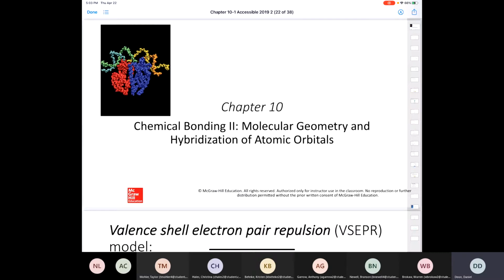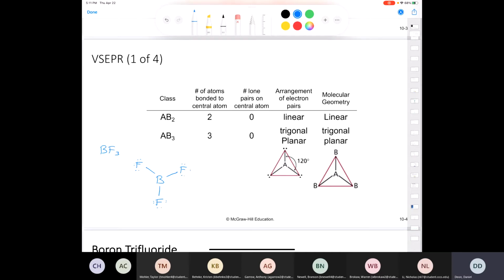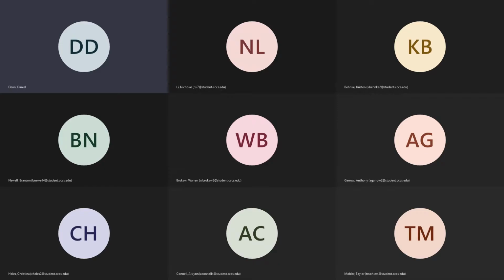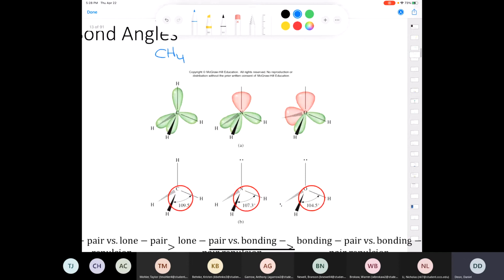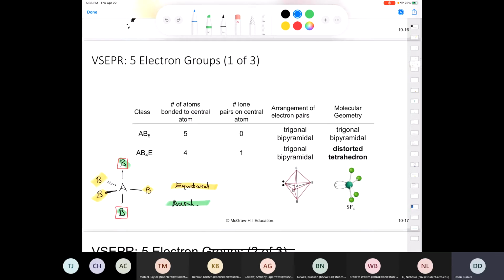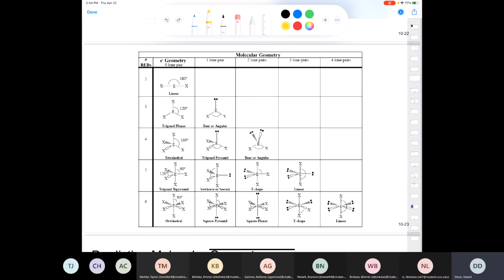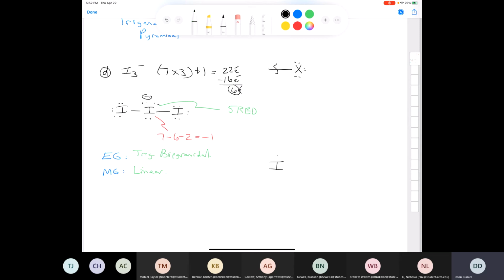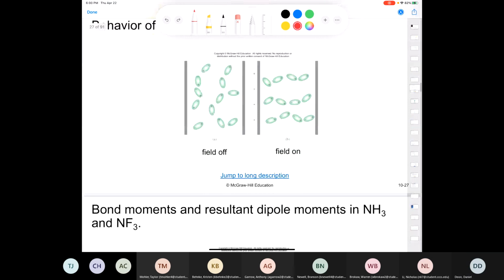CHE 111 Lecture April 22, 2021 PART 1